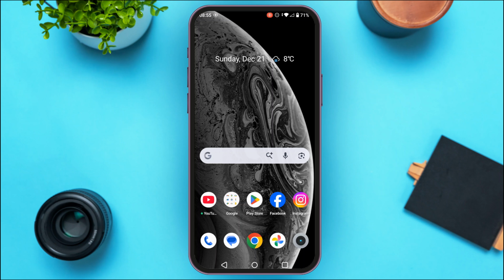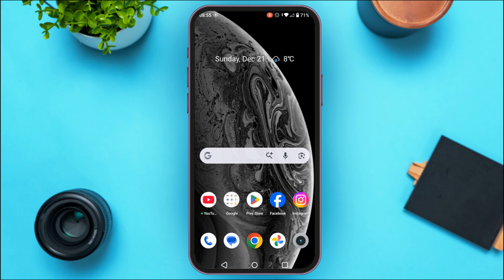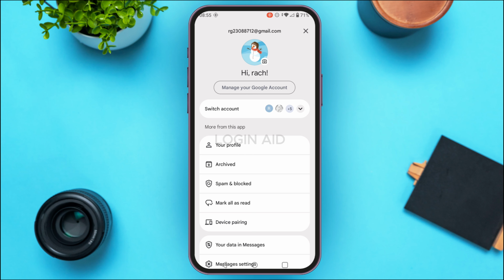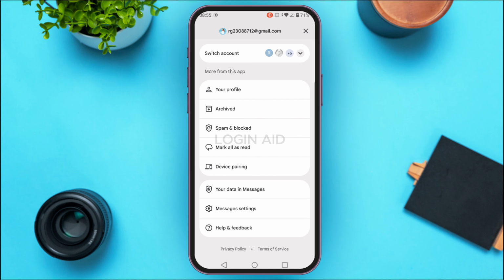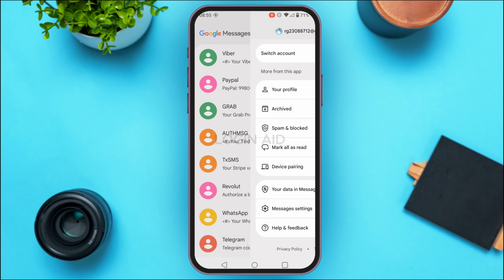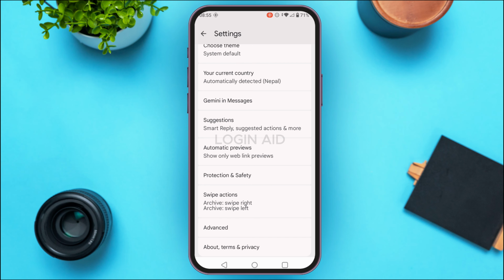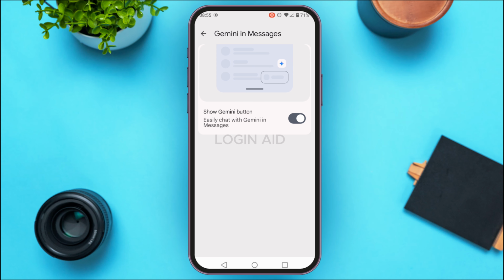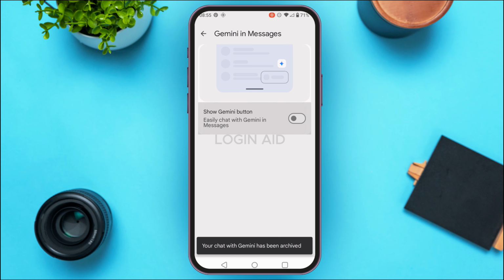How To Hide Gemini In Messages | Remove Gemini Button In Google Messages 2026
This tutorial explains why Gemini appears in Messages and how to disable or limit its visibility through chat features, AI settings, and message suggestions. Learn how to turn off smart replies, suggestions, and Gemini-related prompts to simplify the Google Messages interface.